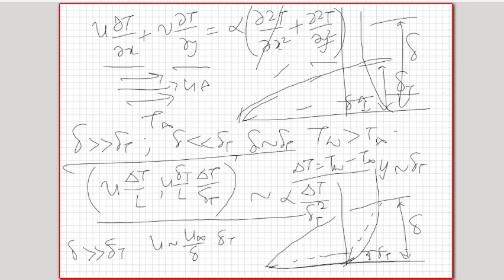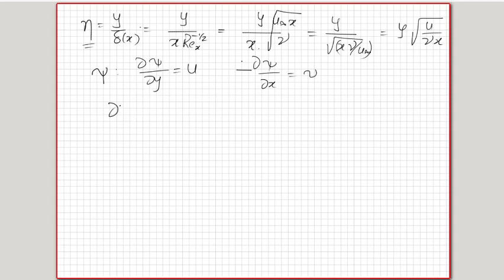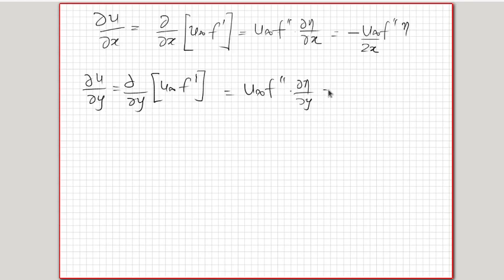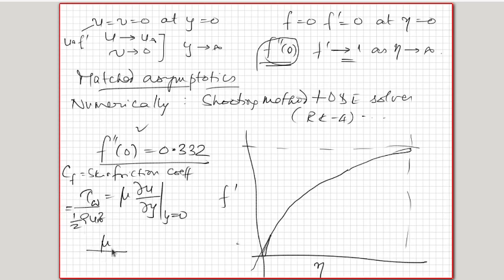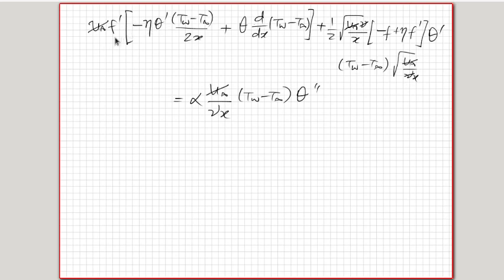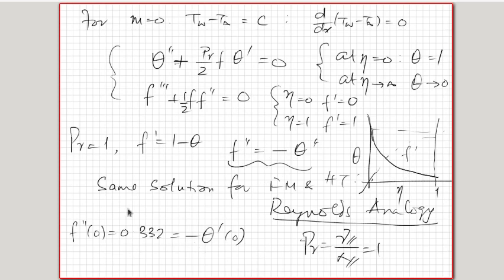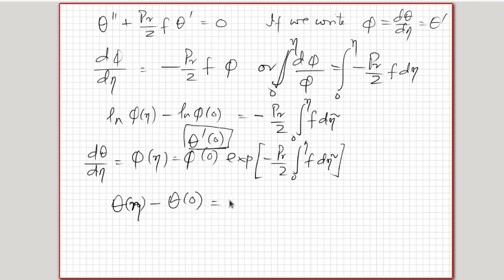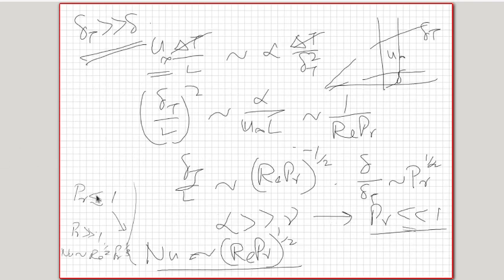Lecture 5 Similarity Solution for laminar boundary layer equations